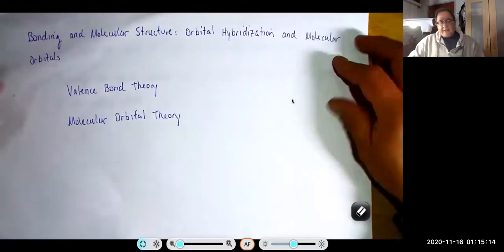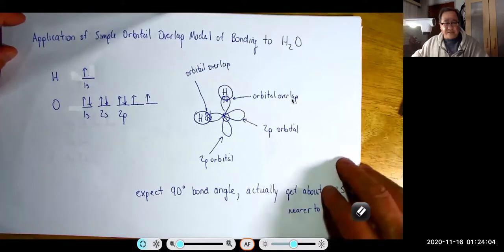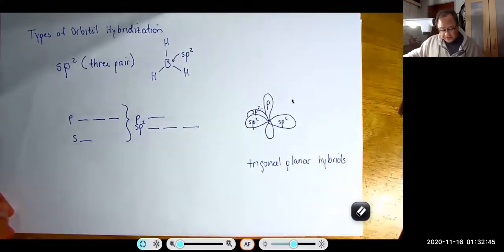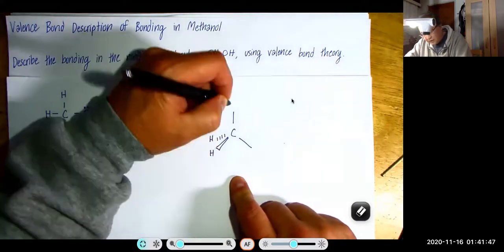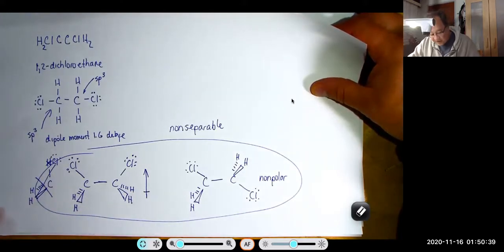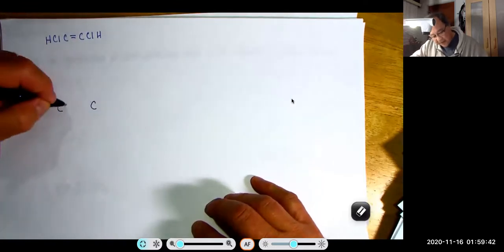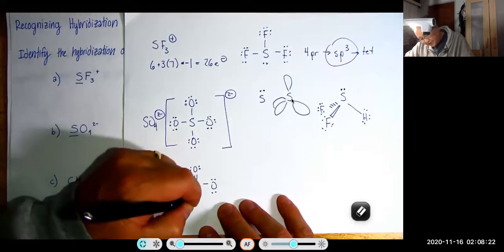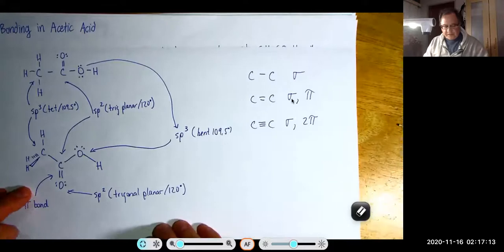1 Valence Bond Theory